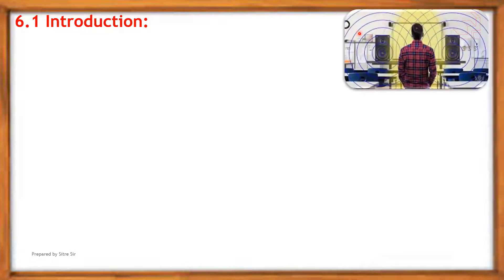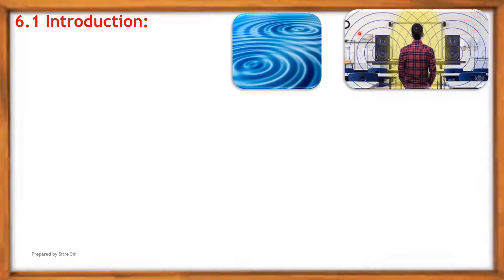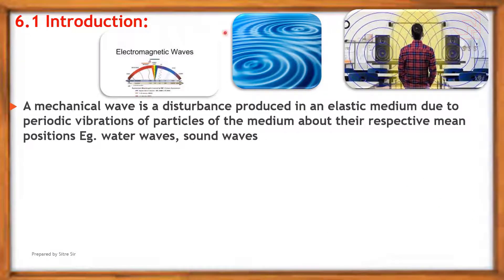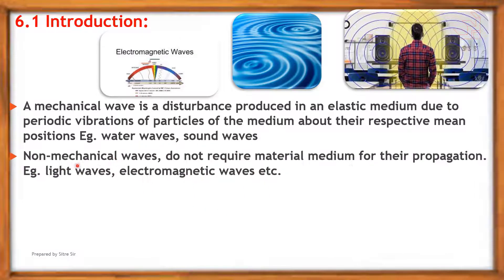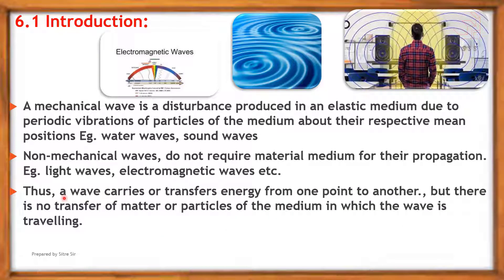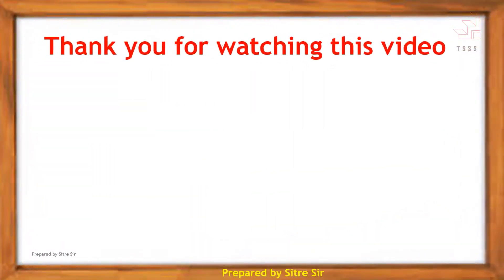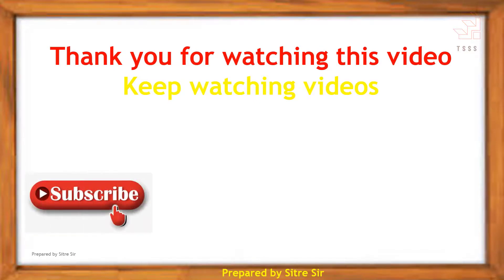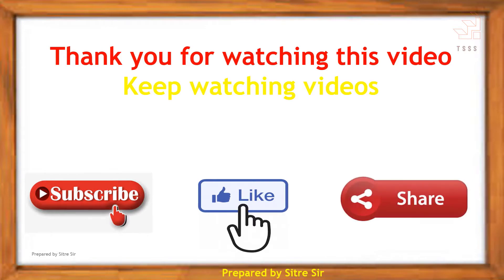6.1 Introduction of Superposition of waves | SYJC | XII | Physics | Maharashtra Board | New